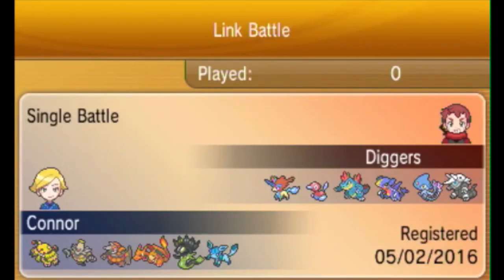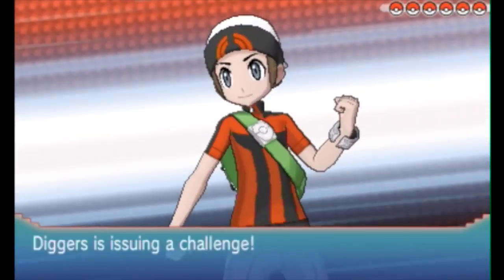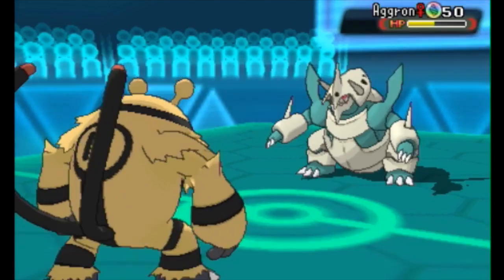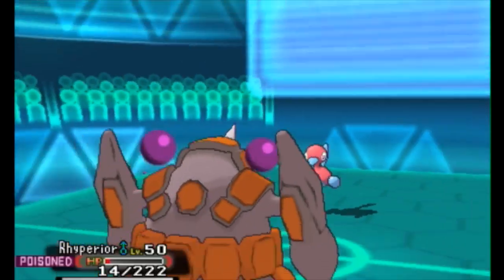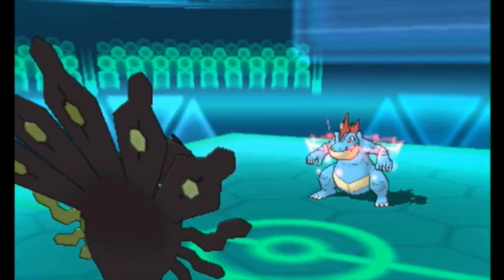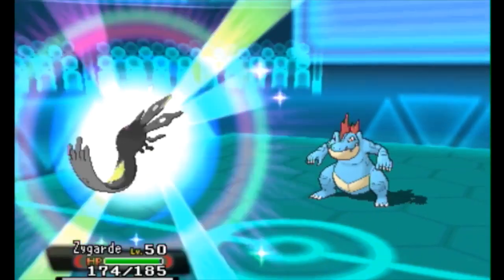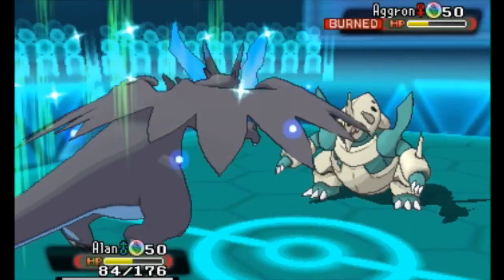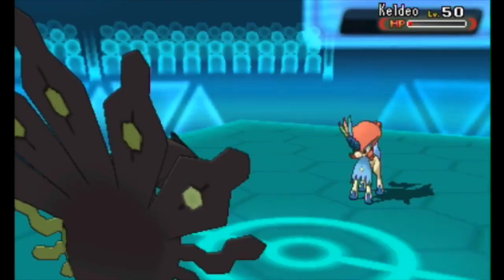ILL S4W4 - San Francisco Swamperts vs Virginian Volcaronas